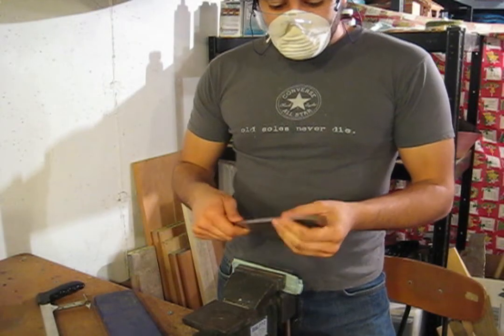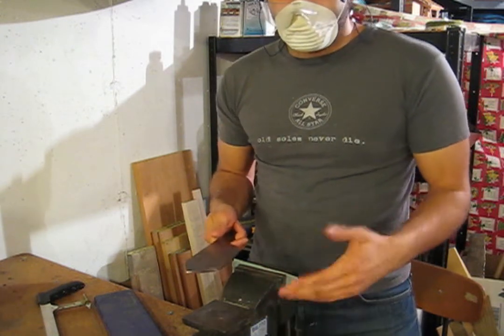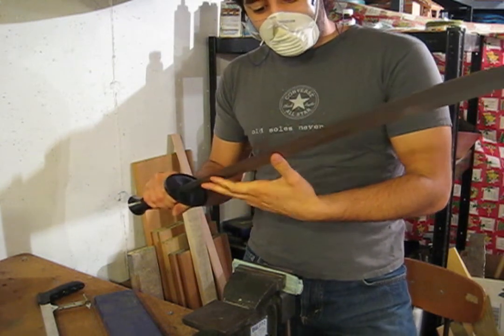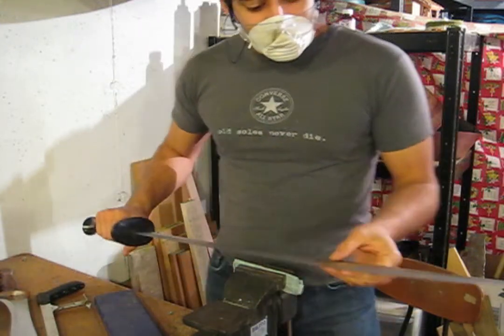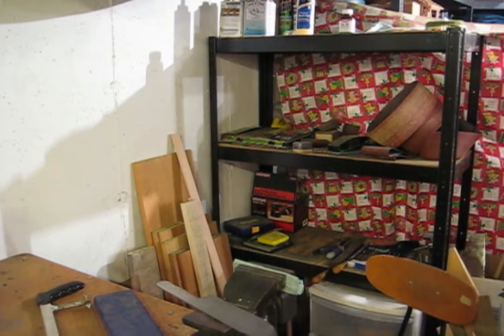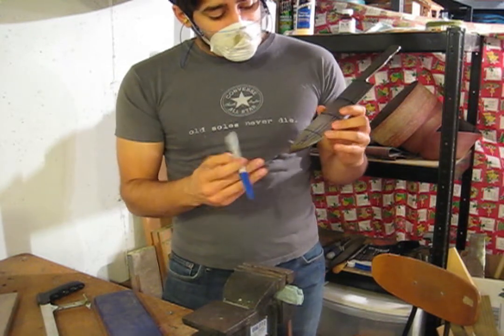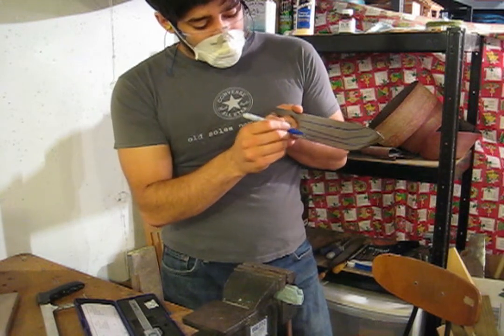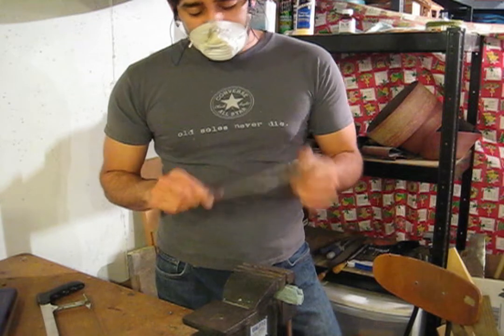Chef Knife Start to Finish Part 4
Part four in the making of a stainless steel chef knife.  Explanation of rough grinding the profile, and the a brief introduction to the physics relevant to blade design.